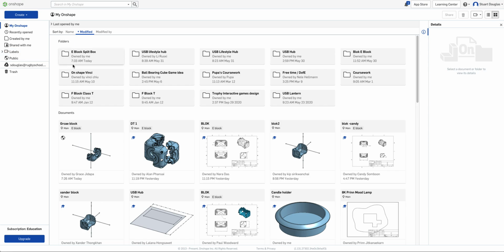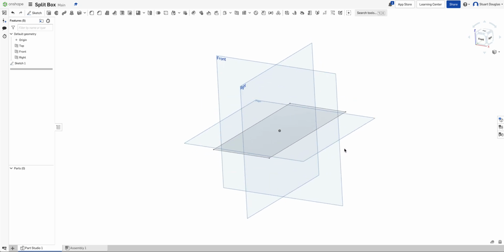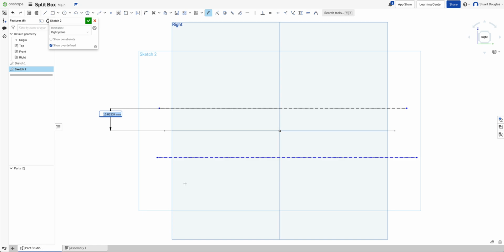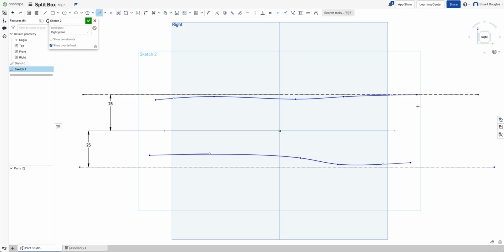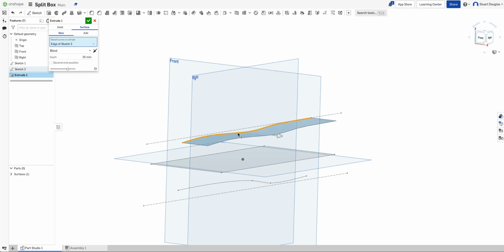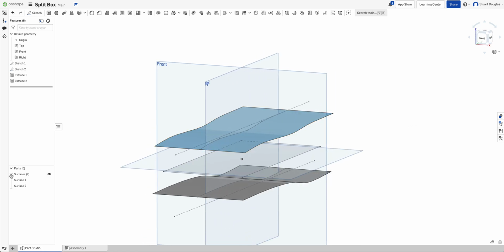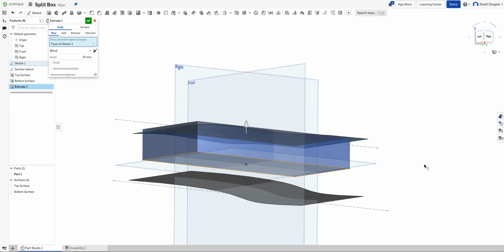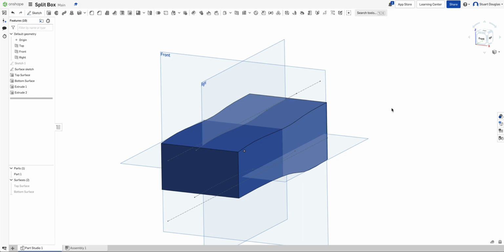Split Box 1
This first video goes through the set up for creating a split box with curved top and bottom surfaces.